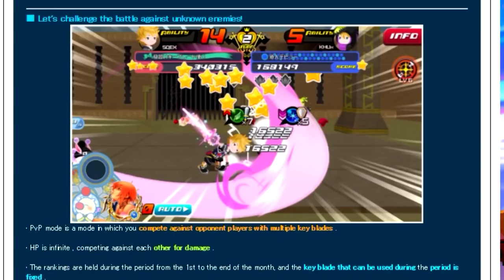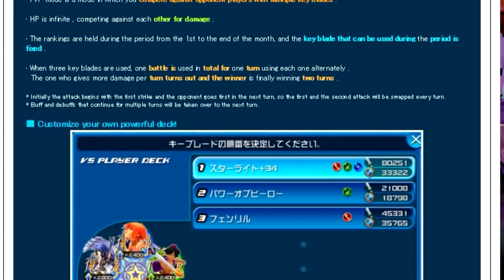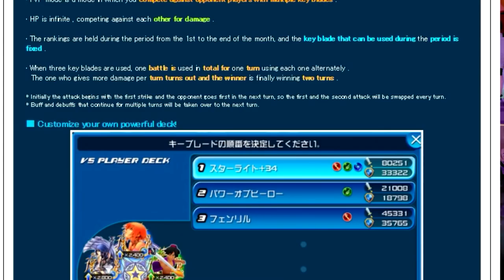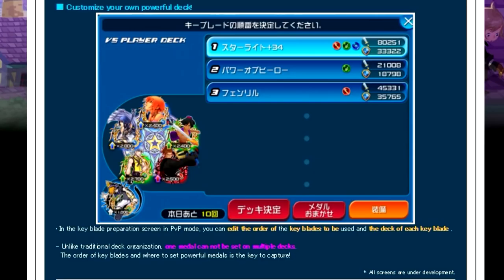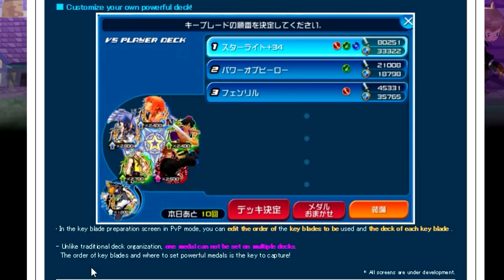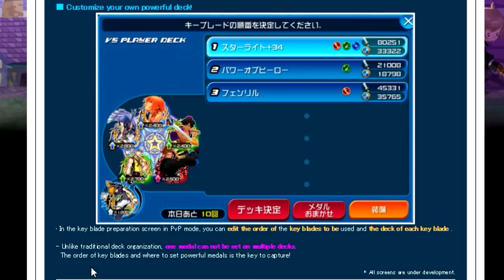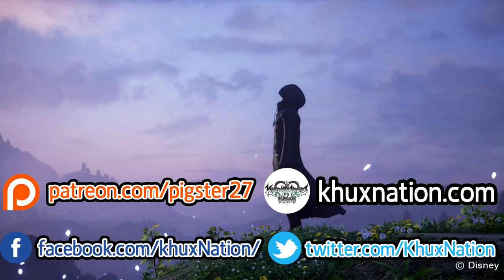Khux PvP - More Info Revealed!